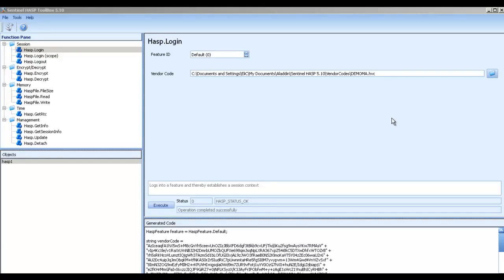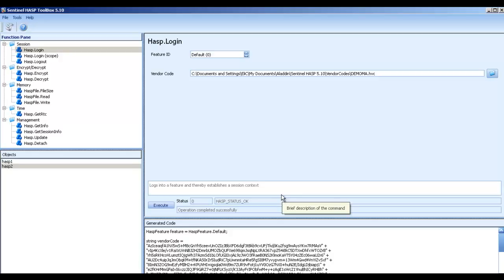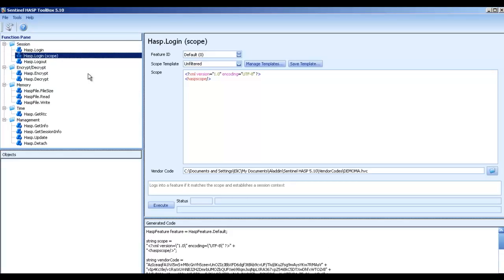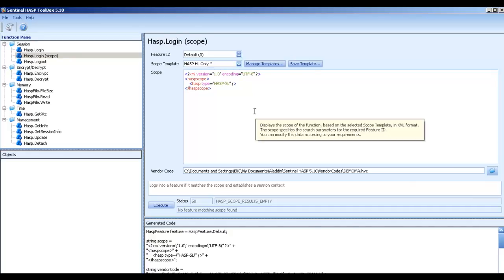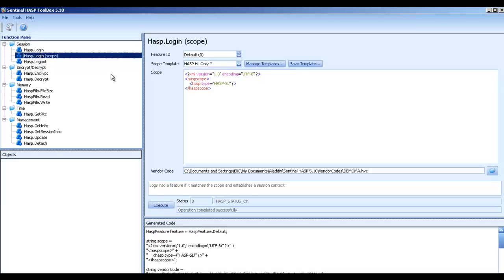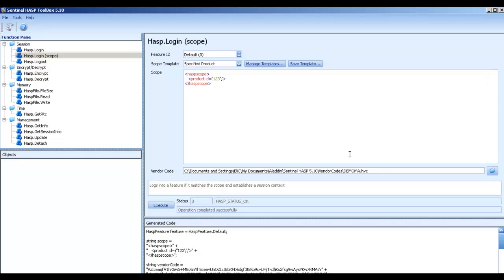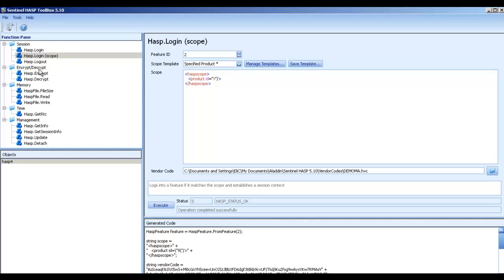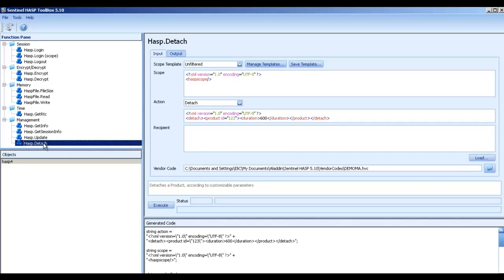Sentinel Support - Everything you need to know about Sentinel HASP Runtime API functions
TechTube is a series of tutorials offering the latest support and education on SafeNet Sentinel Products. In this session you will learn everything you need to know about Sentinel HASP Runtime API functions. For more tech support help from SafeNet Sentinel please visit the Sentinel Customer Discussion Forum